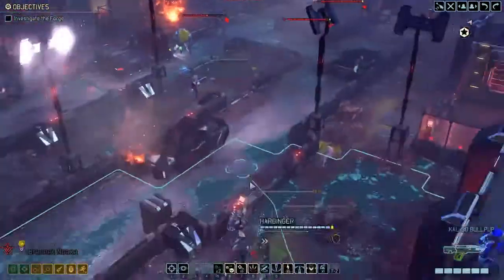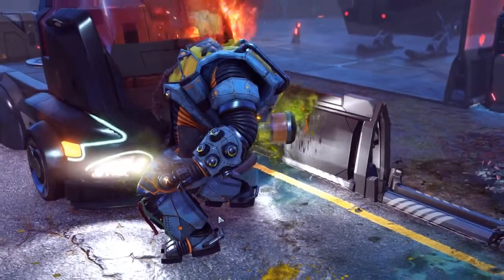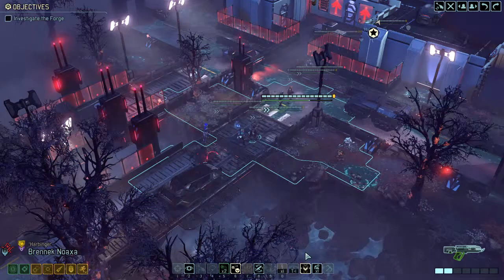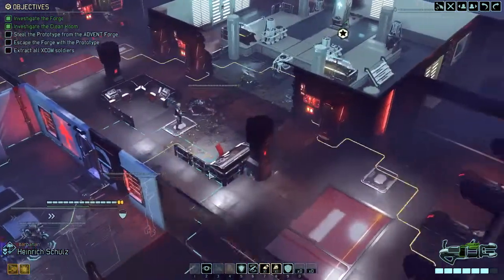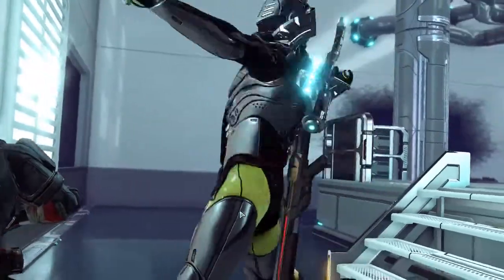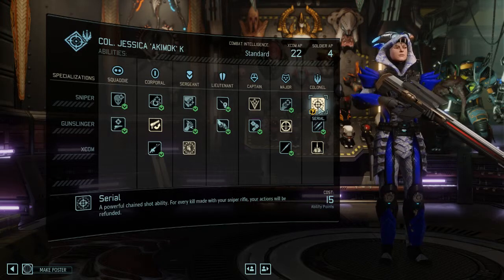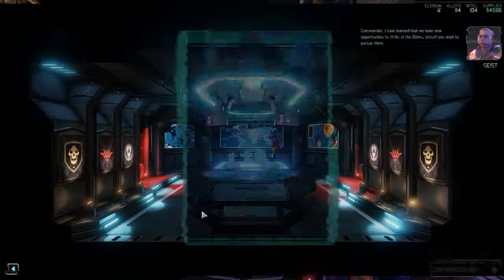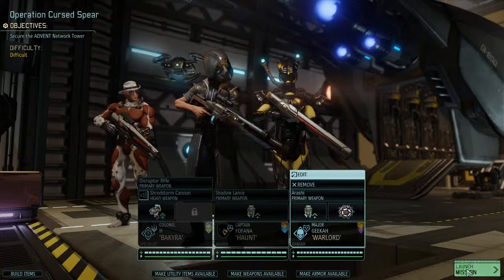Xcom2 Legendary Ironman - Mission 57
Time to destroy the advent facility. How shall we breach it?